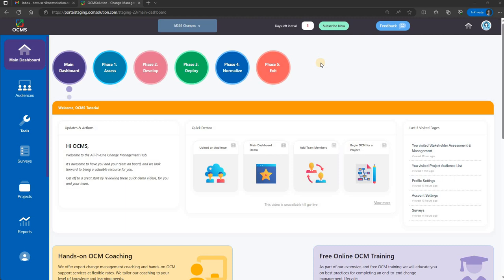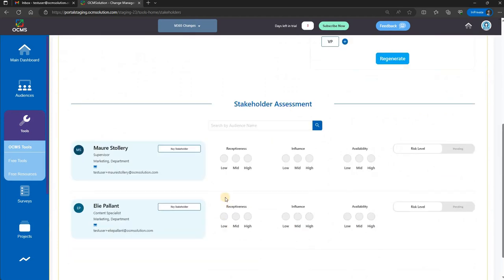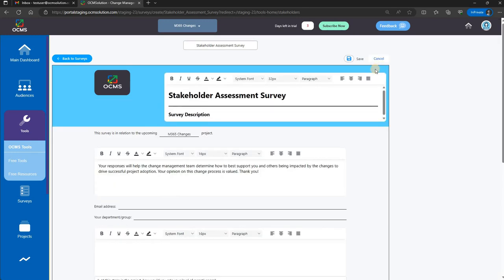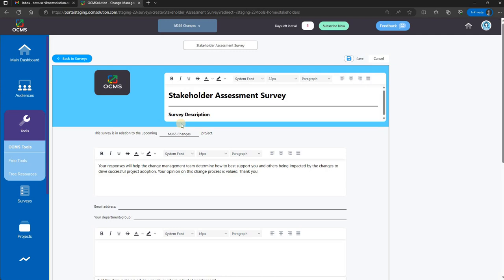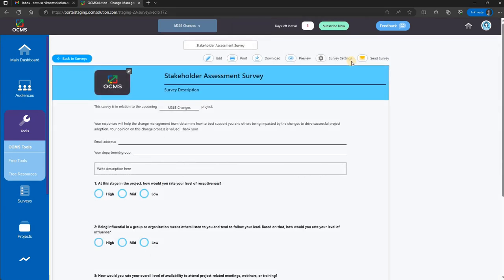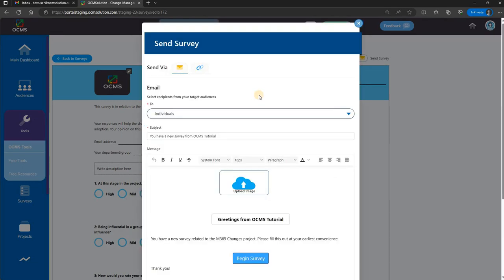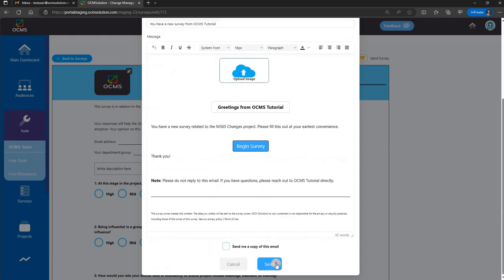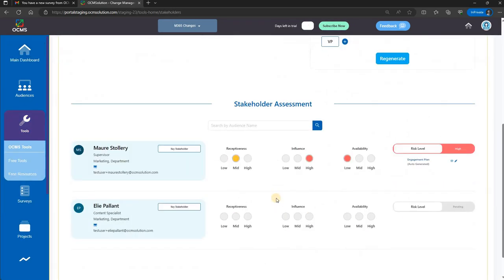How to Use Surveys - Part 2 (OCMS Portal Tutorial)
This tutorial will show you how to use the built-in surveys in the OCMS Portal software platform. This is part 2 of 2.